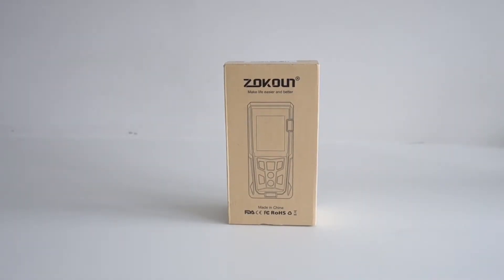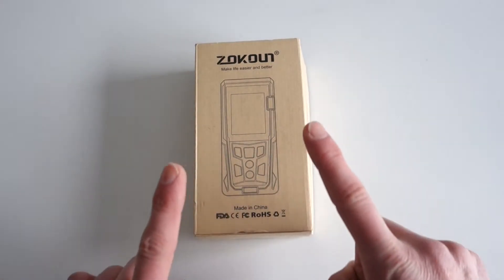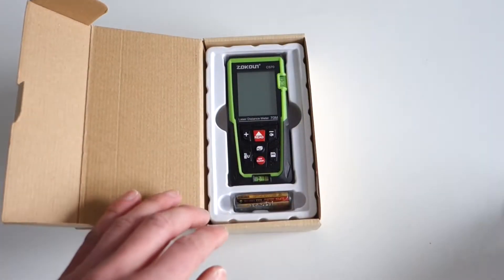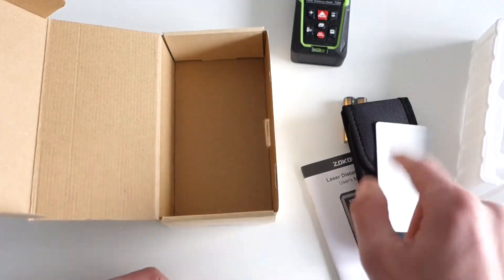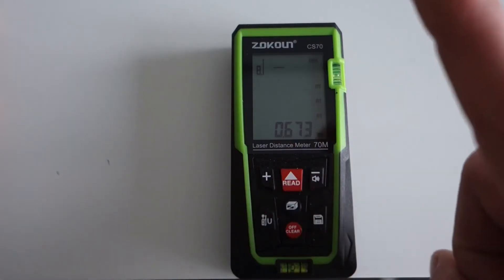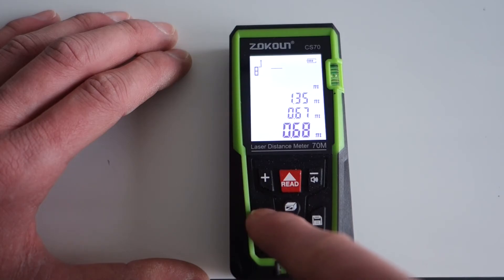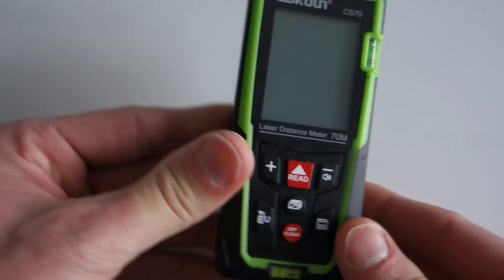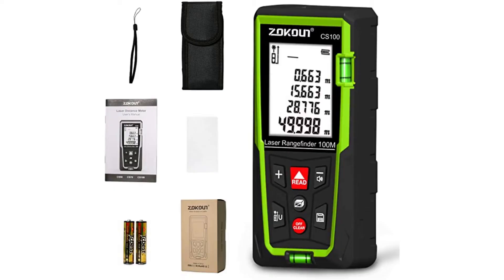Zokoun Laser Distance Measure, Should you get one?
A quick unboxing and test of the Zokoun Laser Distance Measure

Links to the products on Amazon

50m Zokoun Laser Distance Measure CS50
70m Zokoun Laser Distance Measure CS70
100m Zokoun Laser Distance Measure CS100

DIY and Tool reviews

Zokoun Laser Distance Measure 165Ft, Backlit LCD, M/in/Ft with High Accuracy Pythagorean Mode, Measure Distance, Area and Volume, Record Storage 99 Data and Include 2 AAA Battery (CS50)